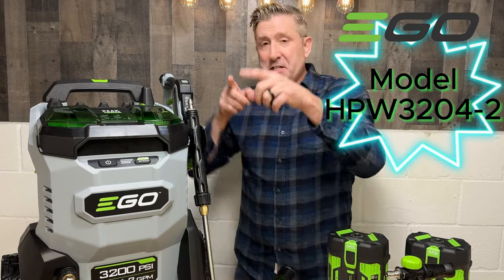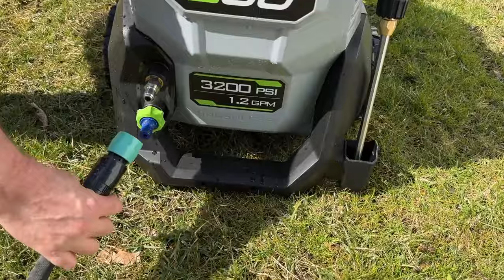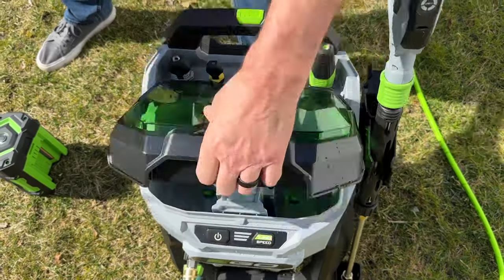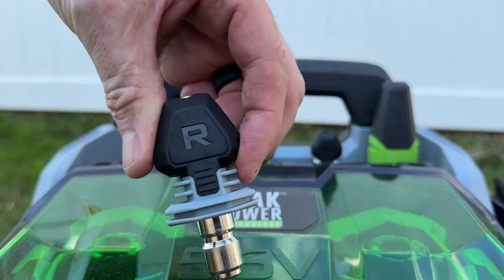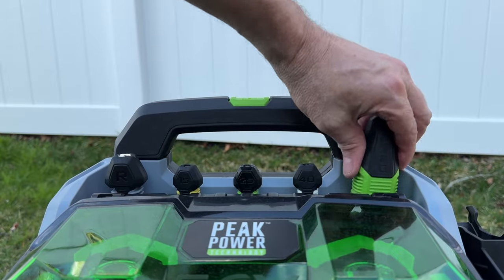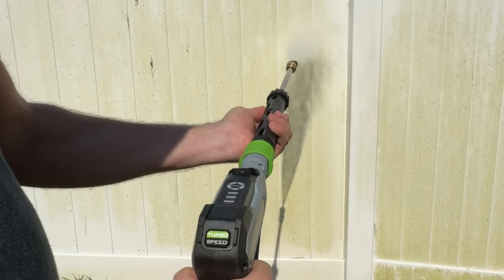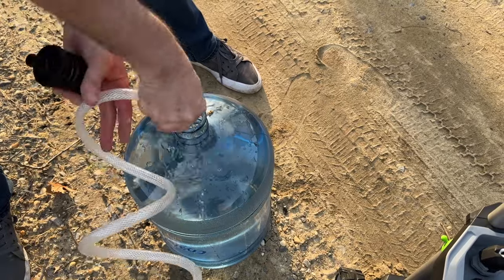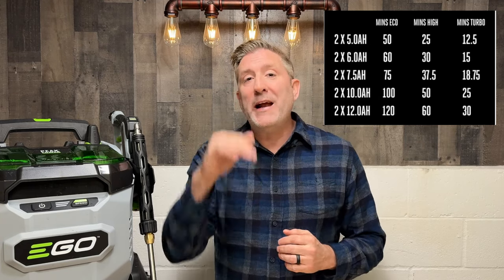DIRTY VIDEO - EGO 3200psi Battery Pressure Washer Review💧💧💧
EGO Pressure Washer (no batts)
EGO Pressure Washer & Batts

The wait is over!  In this video I review the brand new 2024 EGO battery powered pressure washer.  This is the most powerful battery/cordless power washer on the market.  It has a ton of useful and unique features and really packs a punch!!
It has a power rating of 3200psi at 1.2gpm.
This is great to clean decks, patios, cars, vehicles, siding, outdoor furniture, boats, motorcycles, bikes and anything else that can get dirty.

Time for some spring cleaning!
HPW3204-2
HPW3200